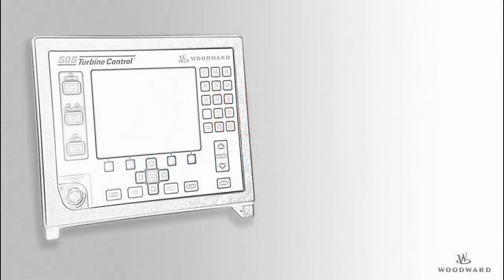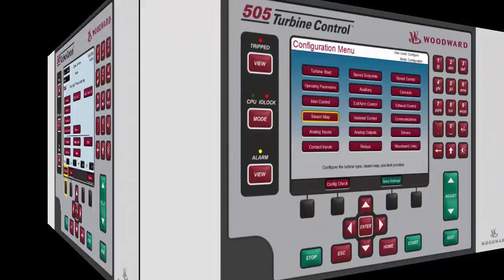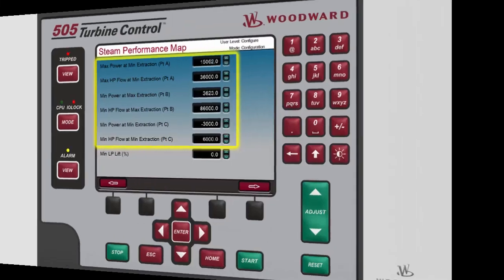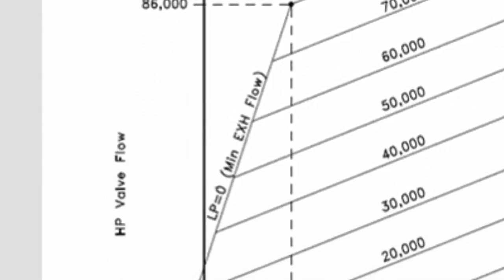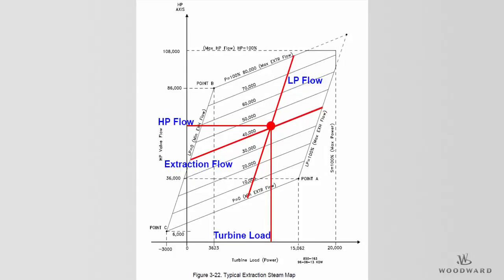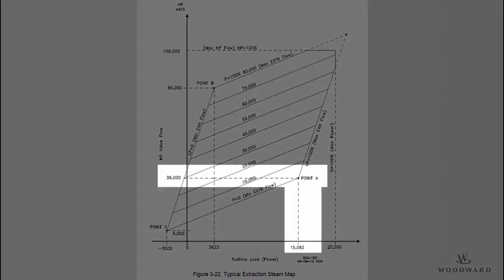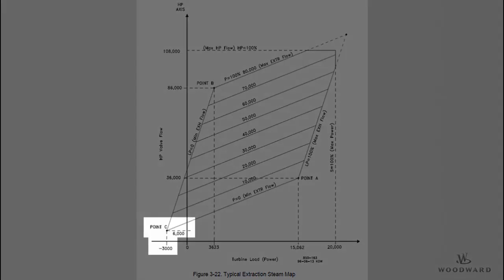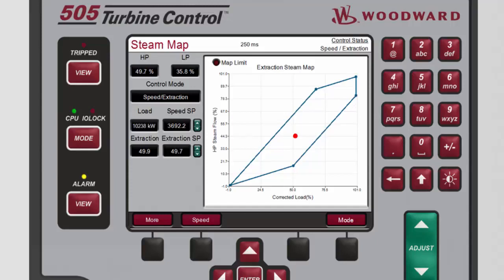505XT Configuration of Extraction Steam Maps